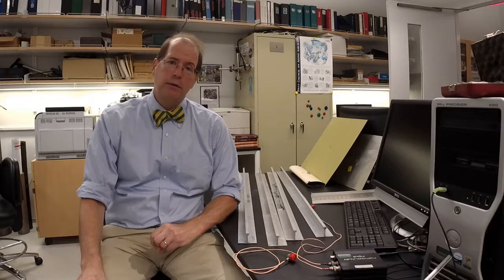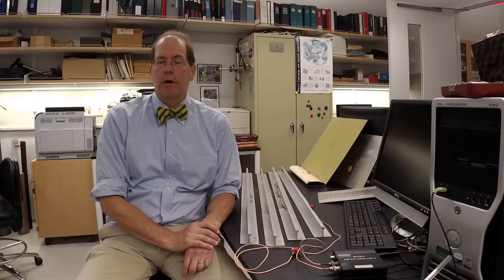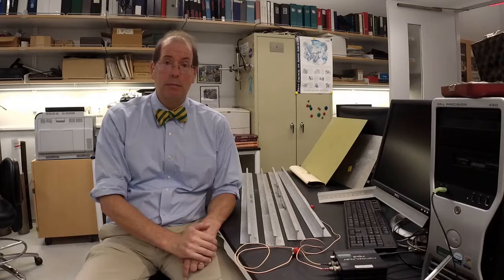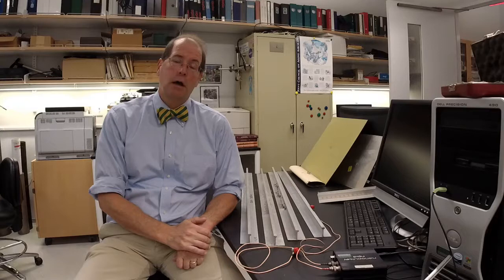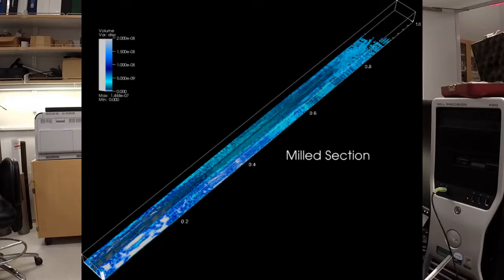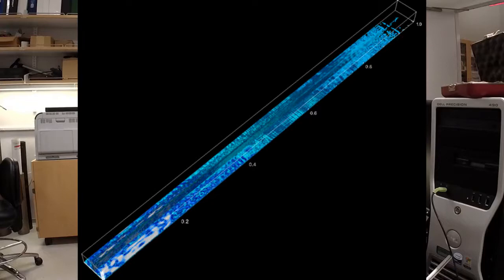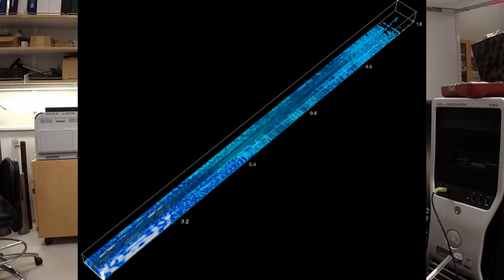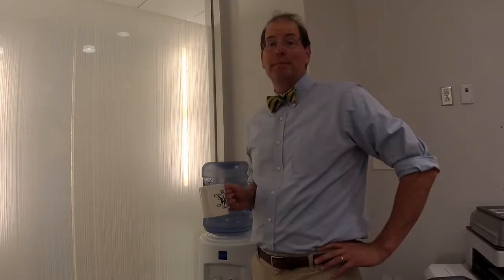HPC4IVHM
High Performance Computing for IVHM.